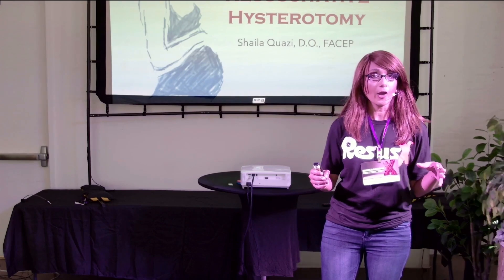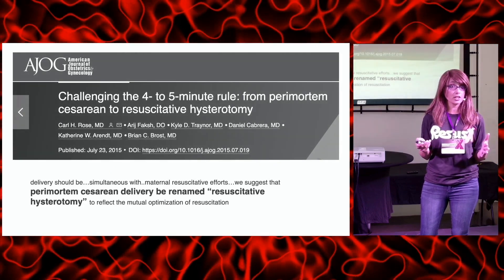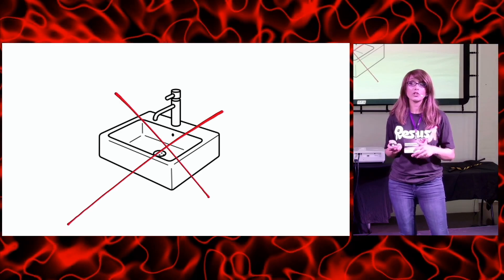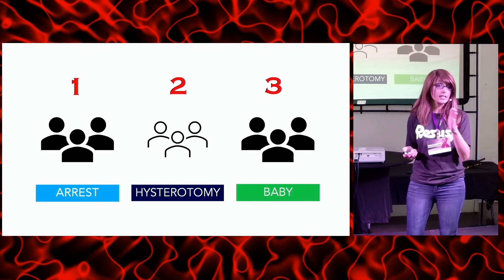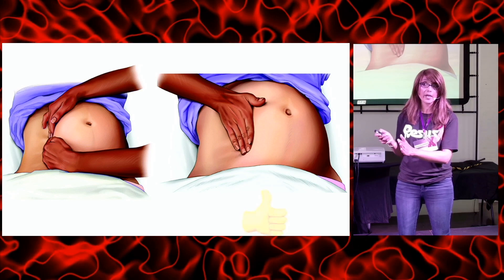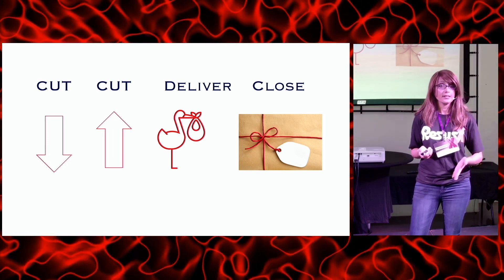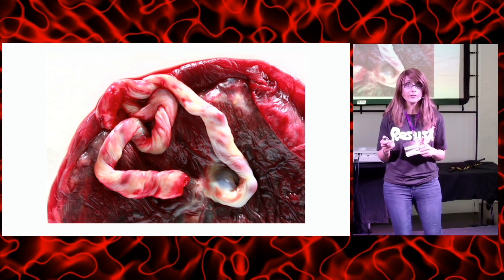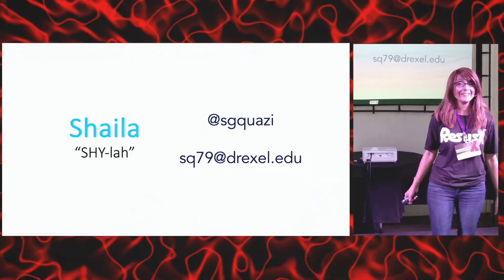Resuscitative Hysterotomy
Love is in the air… but so is the need for life-saving skills! On this Valentine’s Day, let’s talk about a procedure that could save two hearts at once.

In this high-impact lecture from ResusX: ReUnion, Dr. Quazi breaks down the critical steps of resuscitative hysterotomy—when to act, how to organize your team, and the step-by-step technique to maximize survival for both mother and baby. Learn the key procedural mnemonics, common pitfalls, and why early intervention is essential.

Because nothing says "I care" more than being prepared to save two lives. This is a must-watch!

00:00 Introduction
00:17 Introducing Resuscitative Hysterotomy
00:49 Historical Background and Evolution
01:58 Modern Understanding and Guidelines
03:36 Case Study and Team Preparation
08:01 Procedure Steps and Mnemonics
11:17 Conclusion and Final Thoughts